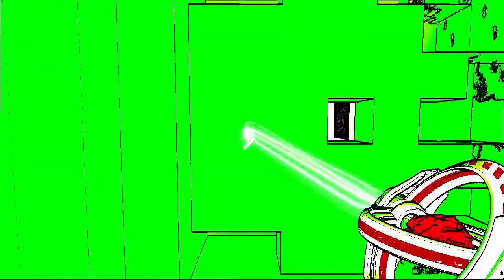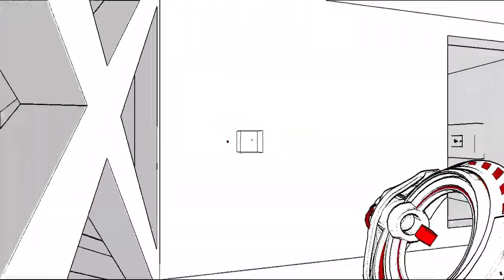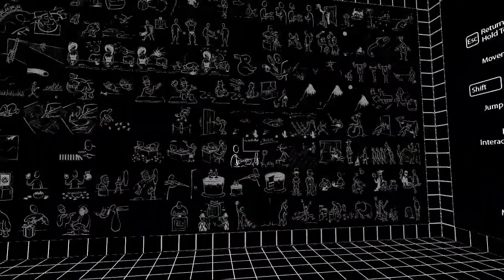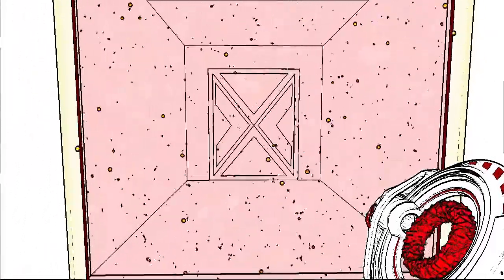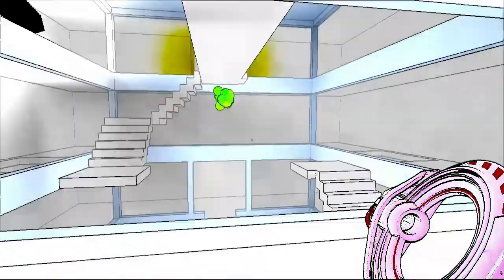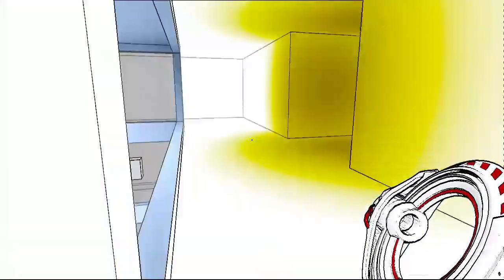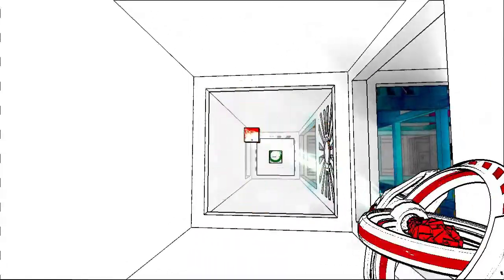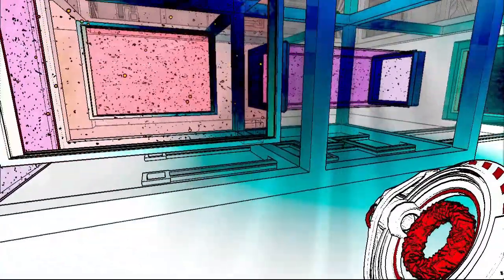Let´s Play - Antichamber - #027 [HD] [Blind] - Is it the End?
Antichamber is a first-person Indie puzzle game developed by only one person (Alexander Bruce). The game is just a big amazing optical illusion. It will probably drive me and you crazy at some point! Let´s try to find the exit in time, or is there even one?